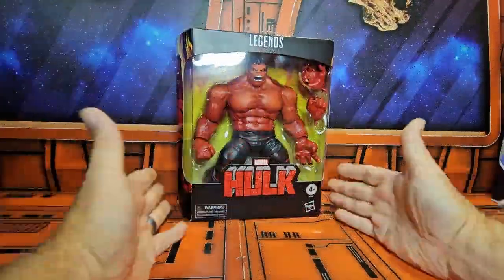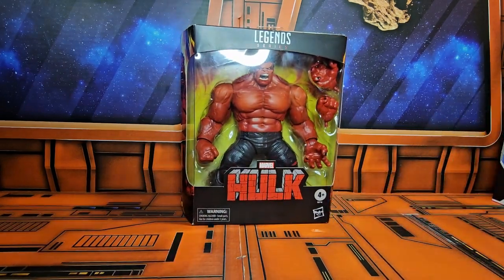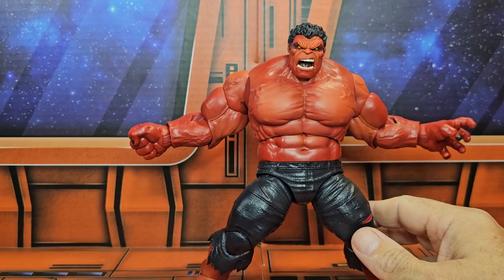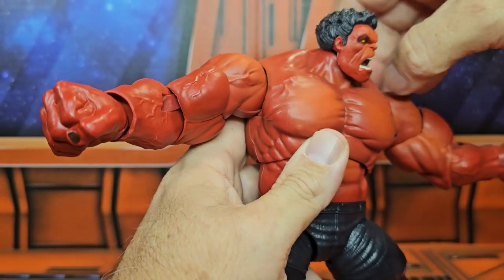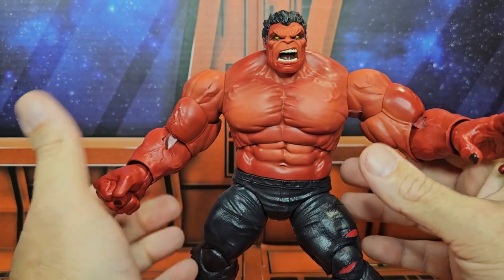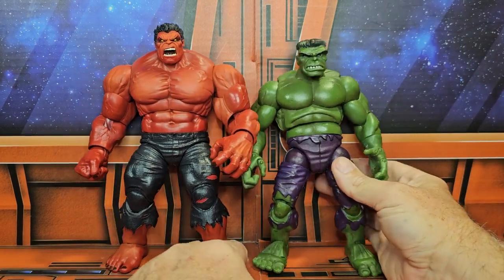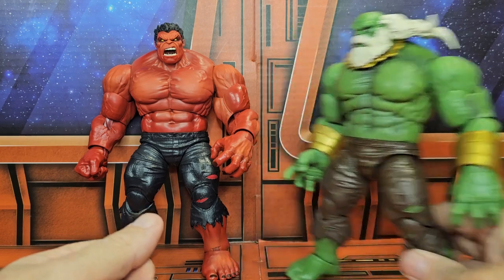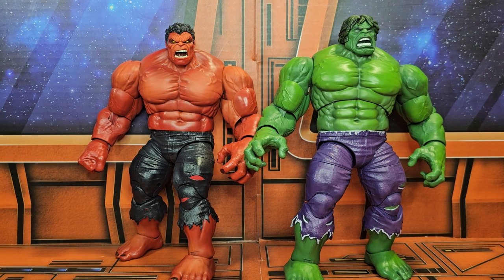Review and unboxing of Marvel Deluxe Legends Red Hulk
Review and unboxing of Marvel Deluxe Legends Red Hulk. This Target re-issue is truly an awesome figure to have in your collection.